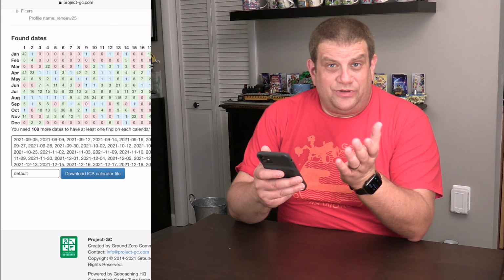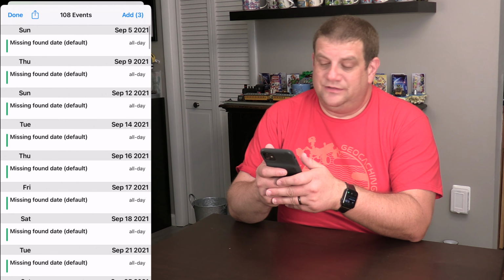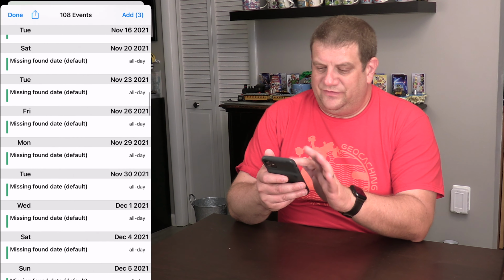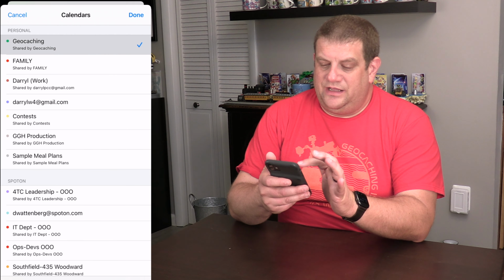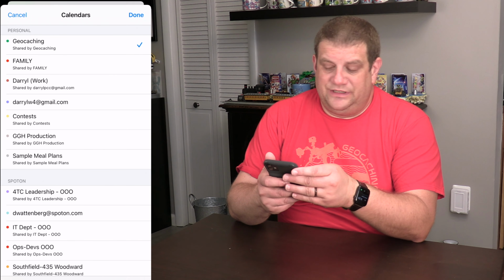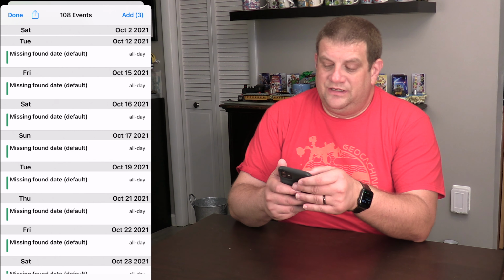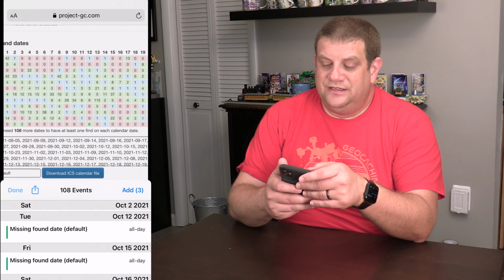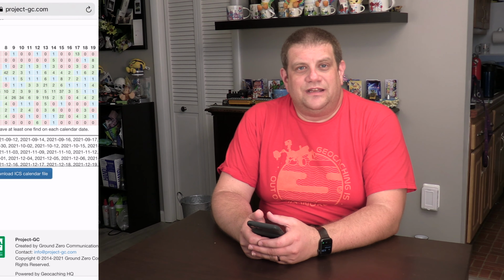Project-GC Helps You Remember To Find Geocaches!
During this last, busy week, Renée missed finding caches on two of the days she needed for her 366. So Darryl hopped on the iPhone with Project-GC to make sure they don't forget another. Check out the simple tool to add the dates you (or anyone you wish) need to find a cache to the calendar.